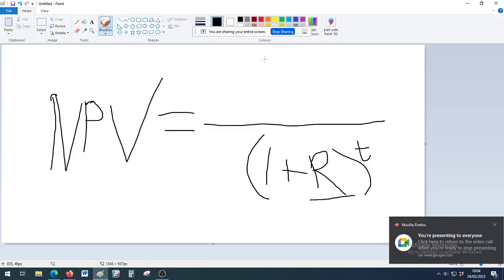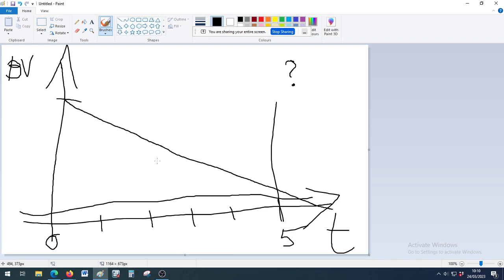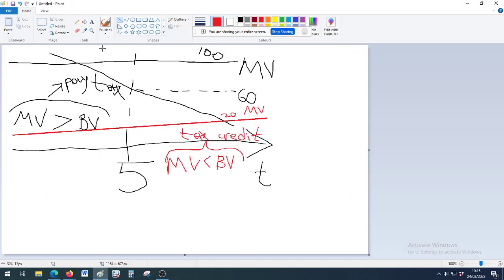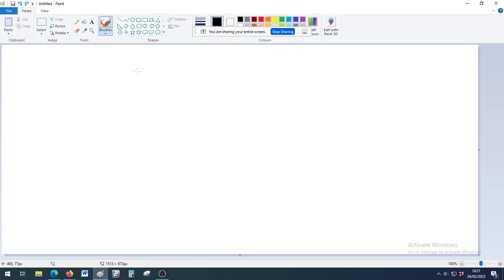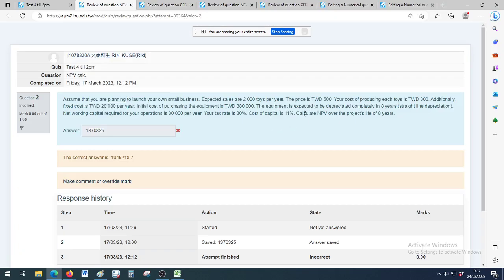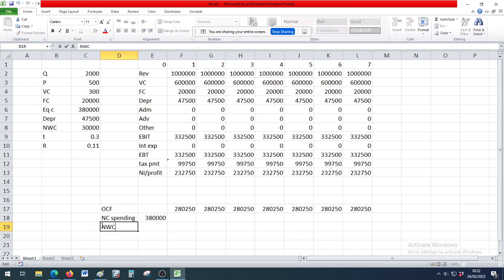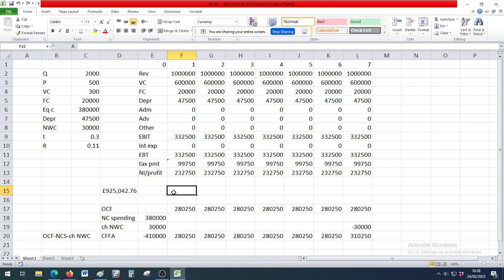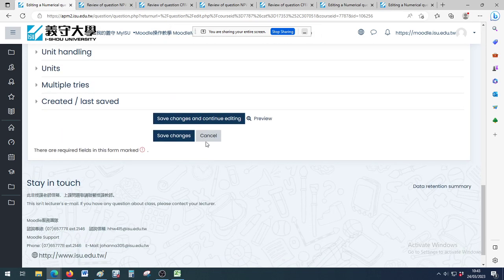FM2 online class week 6 (24 Mar 2023)